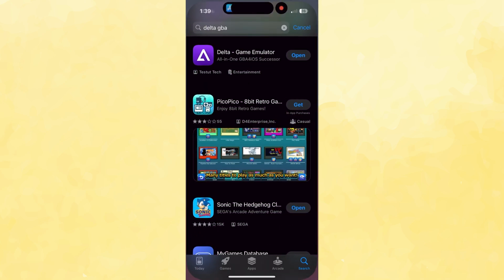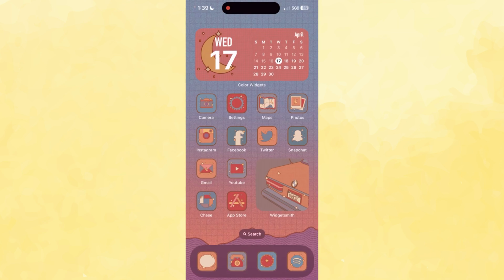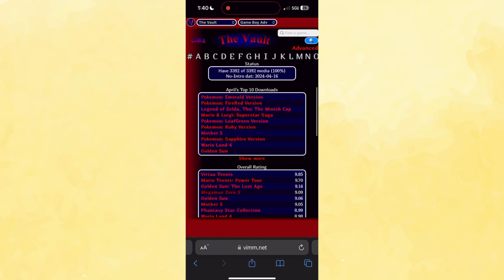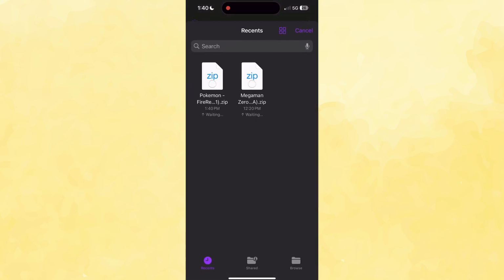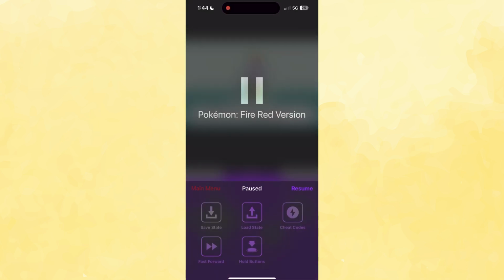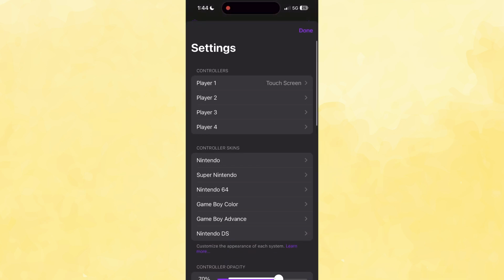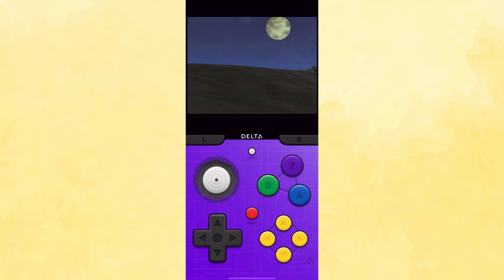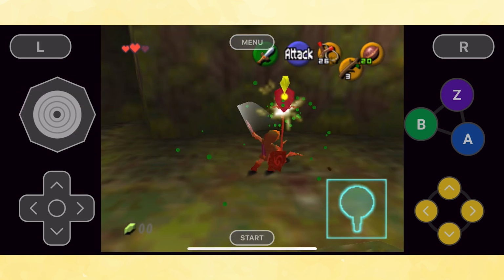How to Play Retro Games on iPhone (Delta Emulator)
In this video I explain how you can play emulated games on your iphone without jailbreaking your phone.

VIDEO CONTENTS
00:00 - Intro
00:26 - Legal Stuff
00:53 - Tutorial
02:12 - Showcase
03:47 - Outro